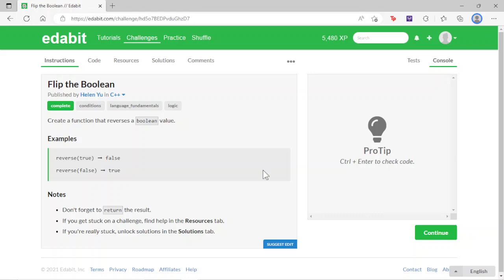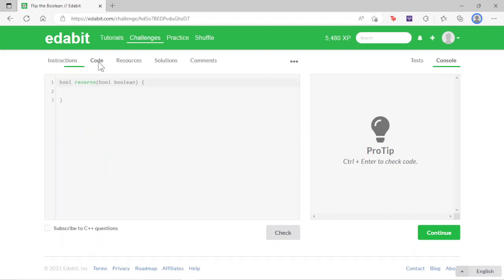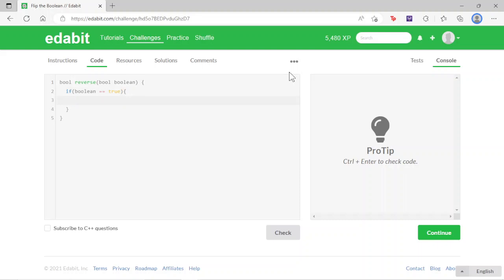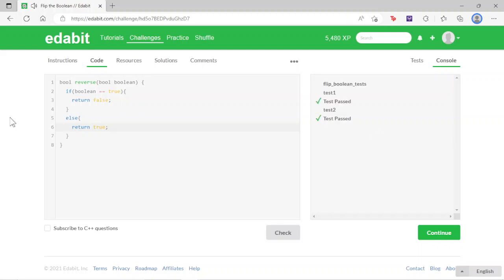C++ Tutorial for Beginners - Edabit - Flip the Boolean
This C++ tutorial for beginners helps you how to solve the problem on Edabit that is called, Flip the Boolean. Follow along to learn some programming!